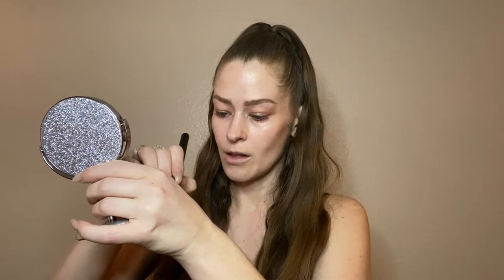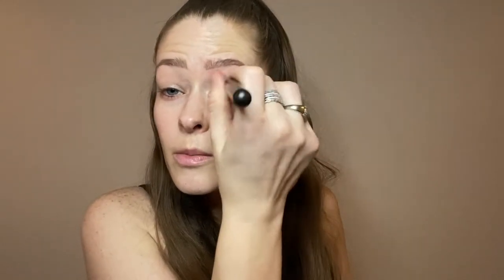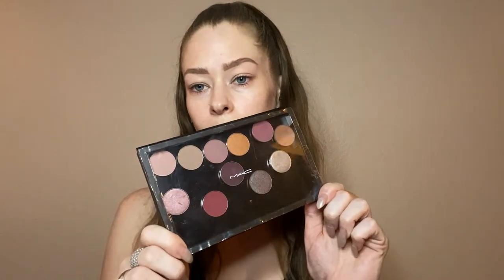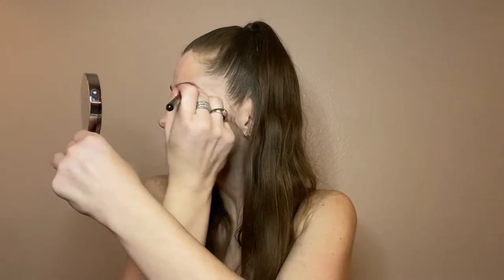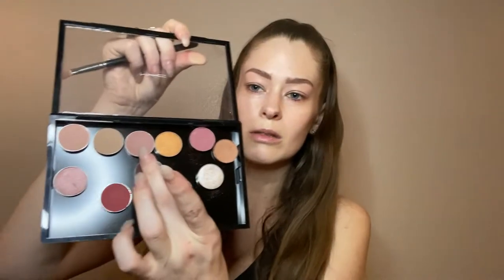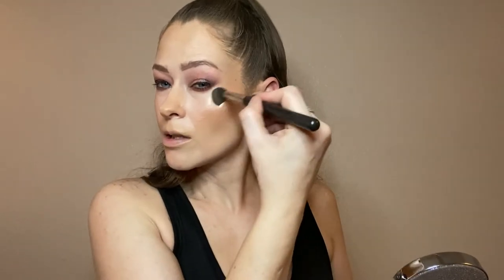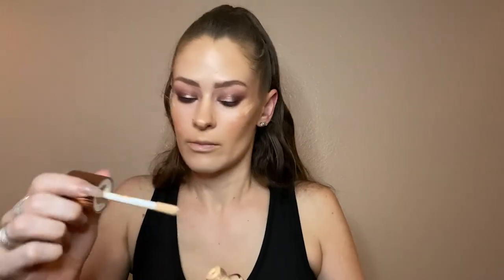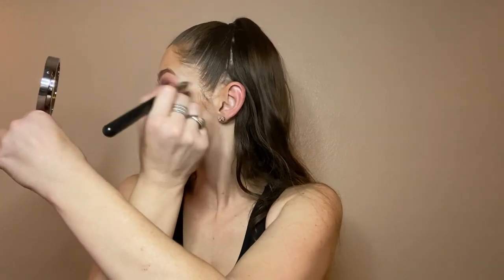GET READY WITH ME! TIPS AND TRICKS FOR HOODED EYES AND FALL OUT.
Products used:

Brows: Benefit precisely my brow in shade #3

Eyes:
Base: P. Louise base in Rumor 02 with a M.A.C # 270s
Eye shadows: M.A.C Finjan, Rose before bros, Brown script, Haute sauce, using M.A.C  brush #217 and #222
on the lid is from Color pop Midi mauve bicoastal

Smoke out Under eye- Finjan, Morphie x Jacqueline Hill volume 2 Therapy sesh, crazy with a M.A.C brush #219

Skin:  Primer The silk canvas, Charlotte Tilbury Hollywood flawless filter,

Foundation/ Concealer/ Power: M.A.C fix fluid NC15 with Scott Barnes brush #65, M.A.C studio fix concealer NW20 with a Morphe brush E27, Laura Mercier loose power with the same Morphe

Contour/ cheeks/ highlight: KKW contour stick in light 2, Chanel cream bronzer soleil tan bronze with Scott Barnes #65, warm sol with brush #168, Hour Glass ambient strobe light with a M.A.C #240
Lips: Lip liner classic icon kkw, Lipstick: M.A.C Aladdin collection Friend Like Me
Lashes: Anna Marti coquete / Glue Duo

Mascara: kkw mascara

Setting spray: M.A.C Cherry Fix plus

Thank you so much for hanging out with me I hope everyone is having a great day. I had a blast filming this video I hope you guys can see that.